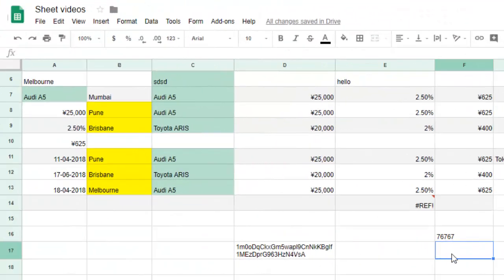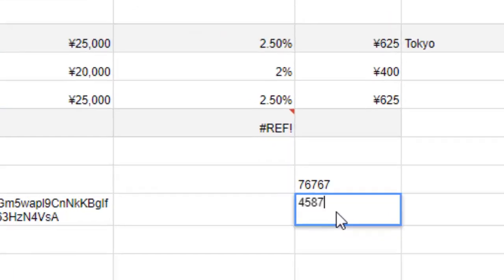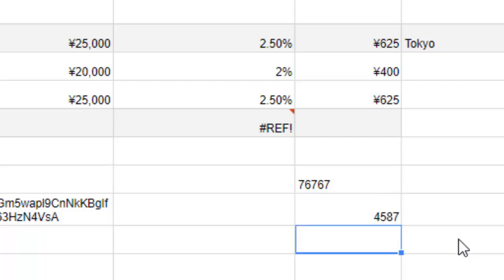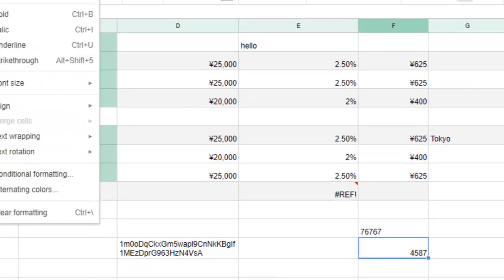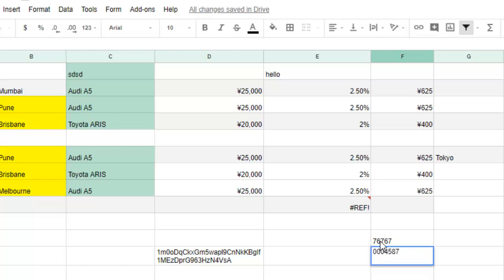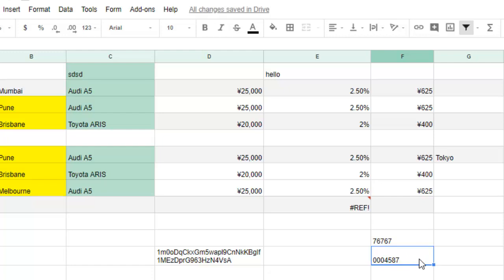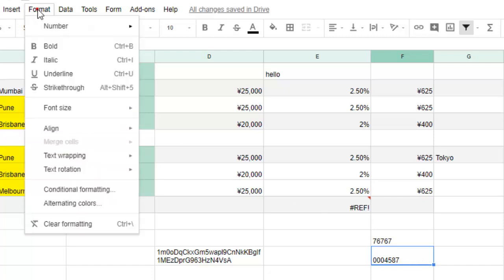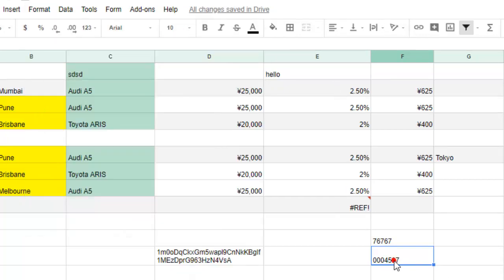How to keep leading zero in Google spreadsheet